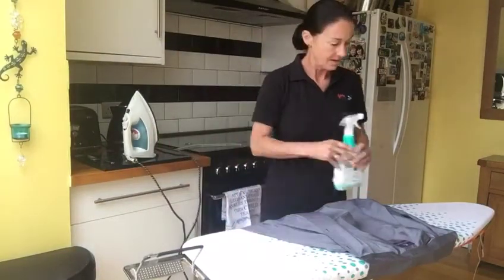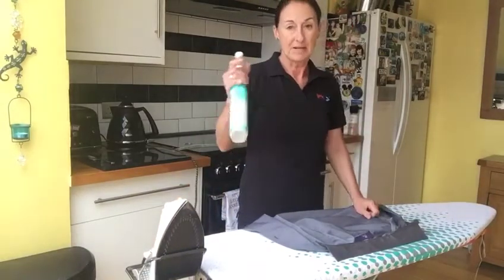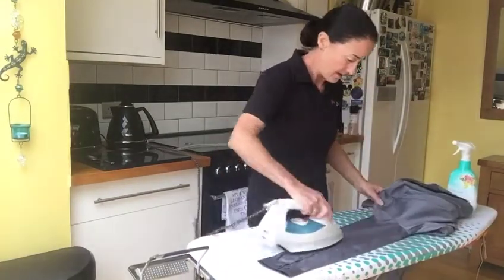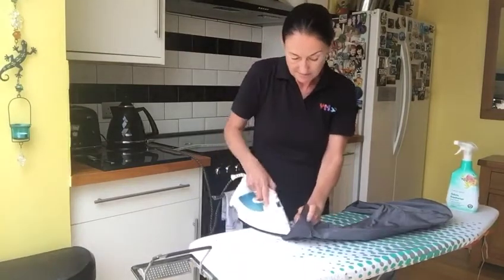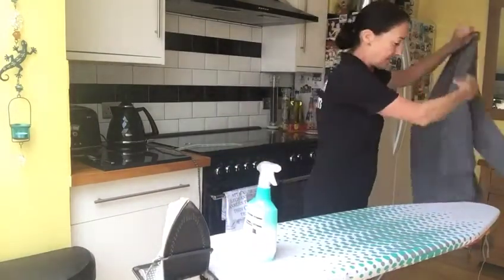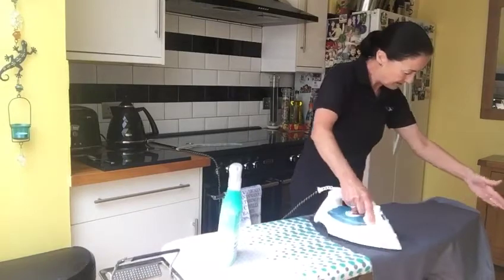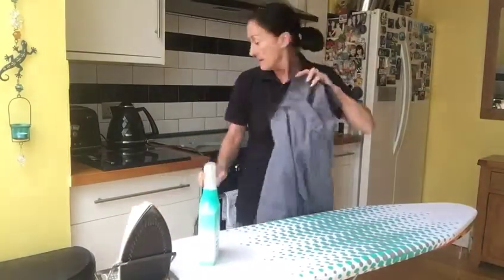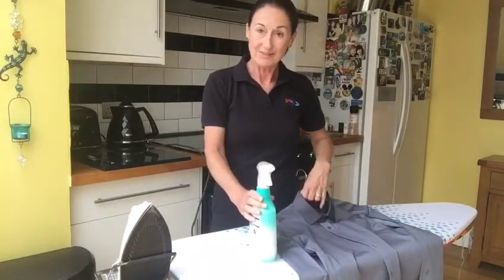Life Skills Part 2: Ironing a shirt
Alison takes you through a tried and tested way to iron a shirt well.